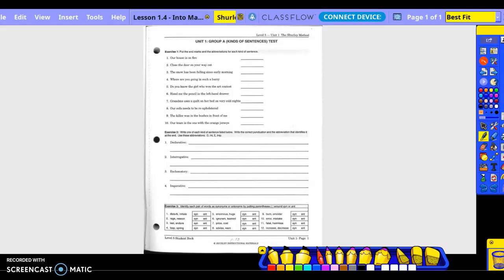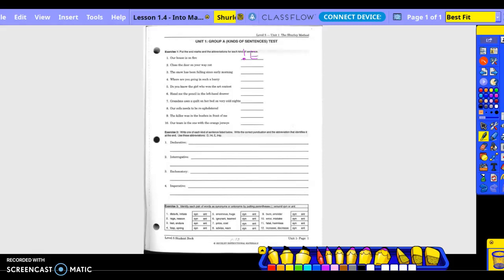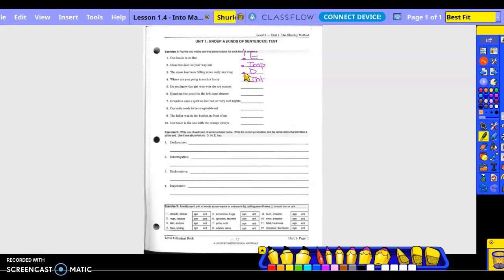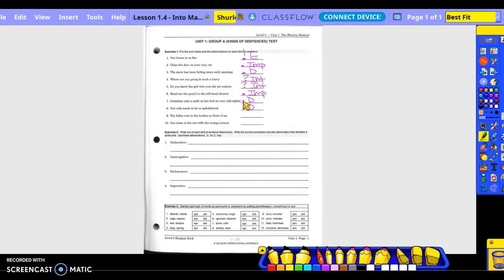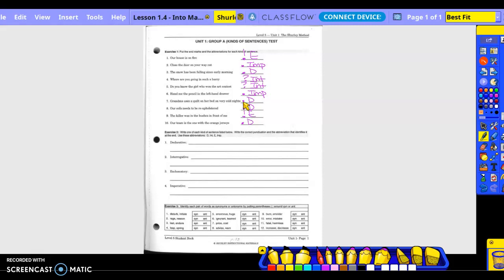5th Grade Shurley Method Page 1, Part 1